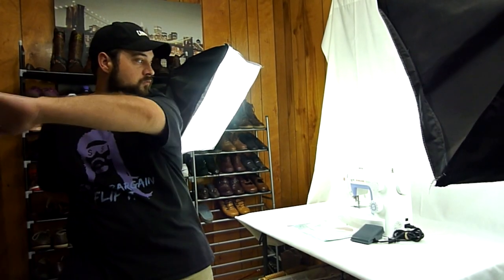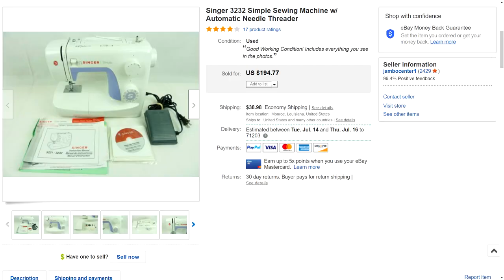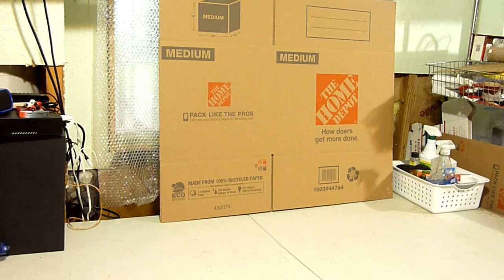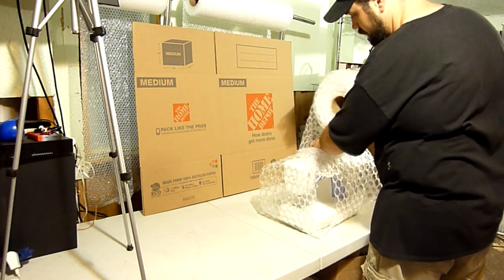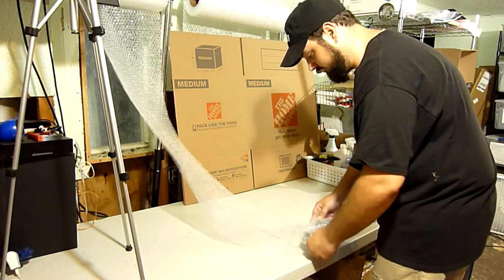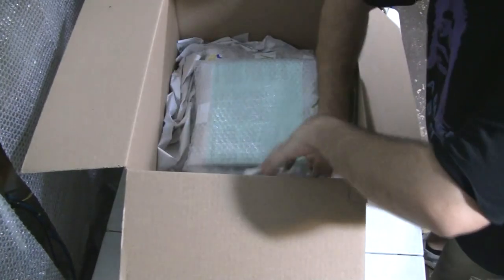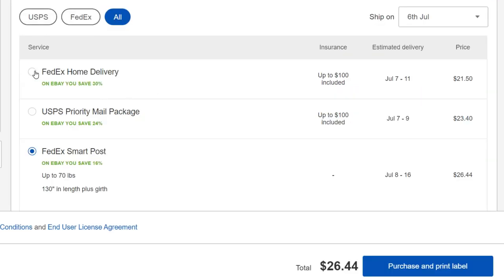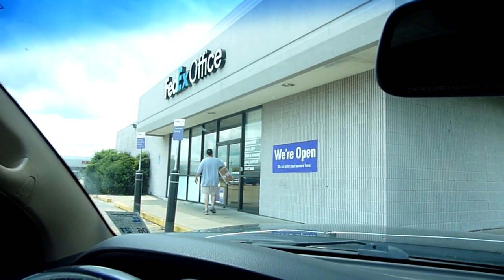How To Ship Big Items On eBay 2020 (Short Story)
Do you ever wonder how some reseller's ship big items on eBay like sewing machines? Me Too... So here's a story of how I learned to do so. Hope you enjoy it.

Where I order most of my shipping supplies on the cheap cheap!

Poly Mailers
Poly Bubble Mailers
Kraft Bubble Mailers

Small Bubble Wrap 700ft
Large Bubble Wrap 300ft
Anti-Static Bubble Wrap

Shipping Scale
Foam Handle Tape Gun
Studio Lighting